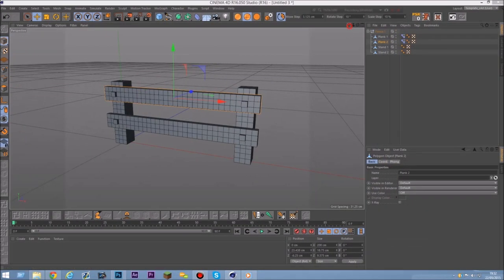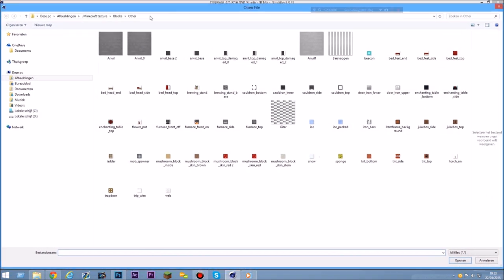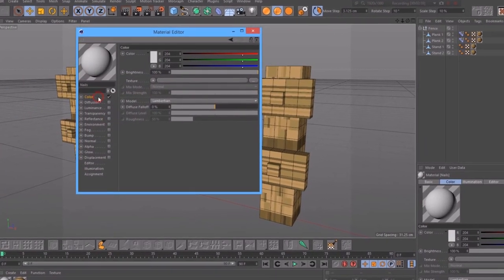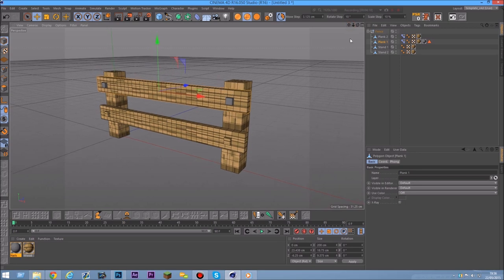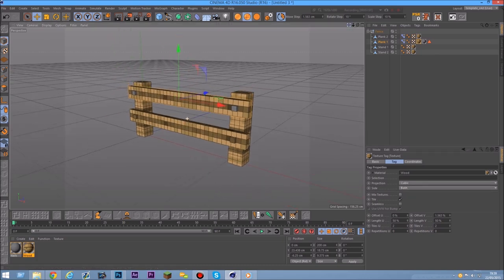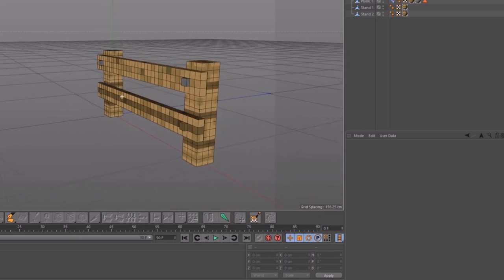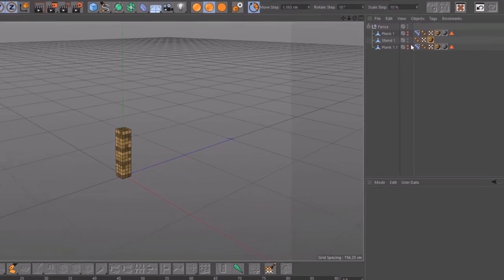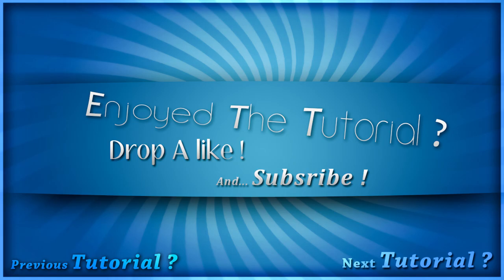Basic Texturing Tutorial ~ TheShift (Ep.2) [Cinema 4D]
Start of the Tutorial :
  - 0:40
Part 1 ( Fast Texturing ) :
 - 5:15
Part 2 ( UV-Mapping ) :
 - 10:40
Sooo Hey Guy ;) this is part 2 of my little series I gonna make on how to make your own models so enjoy part 2
and for part 3 I will do the user data and some extra cool features so watched out for that ;)

Bye ..